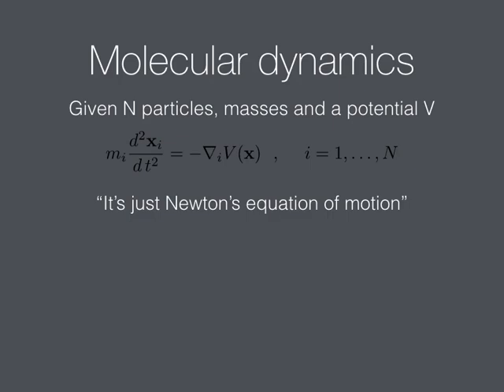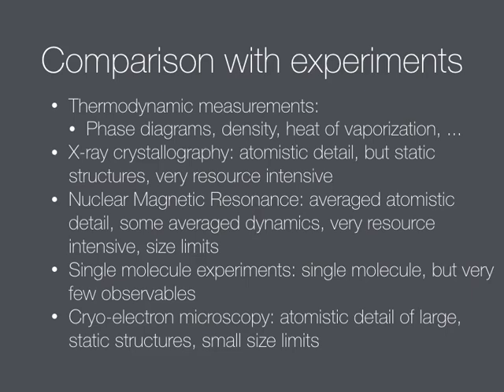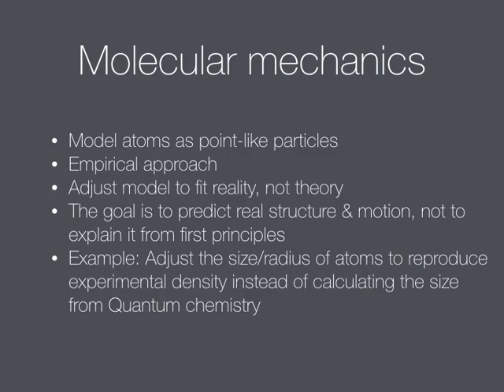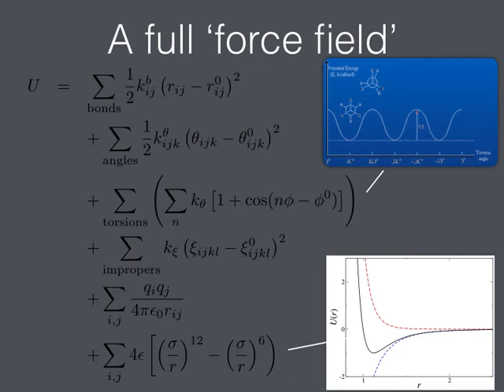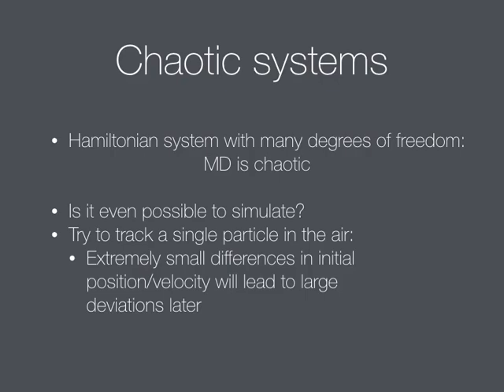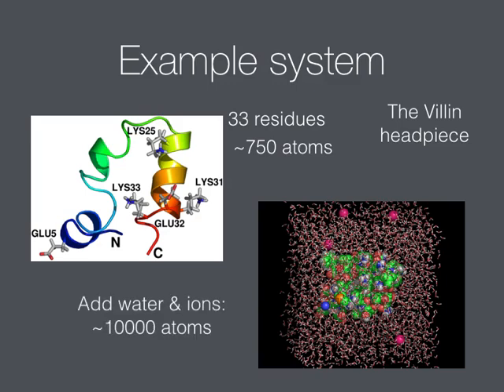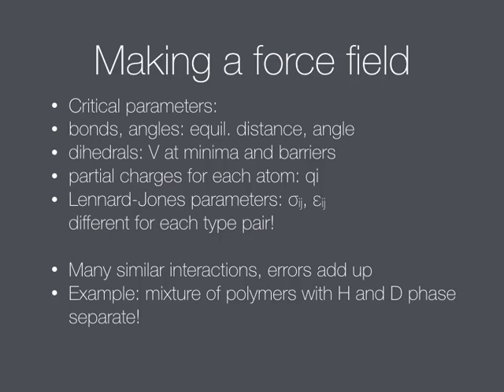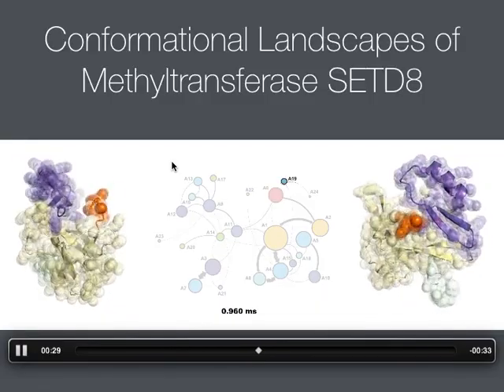Biophysics 2019 - Lecture 8